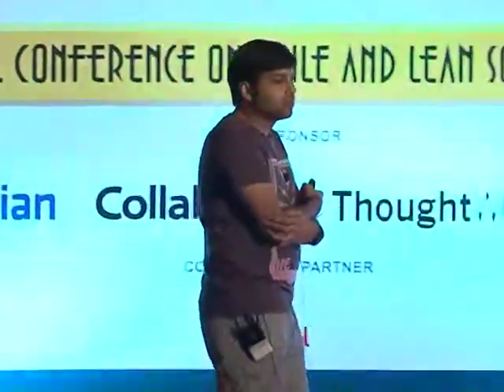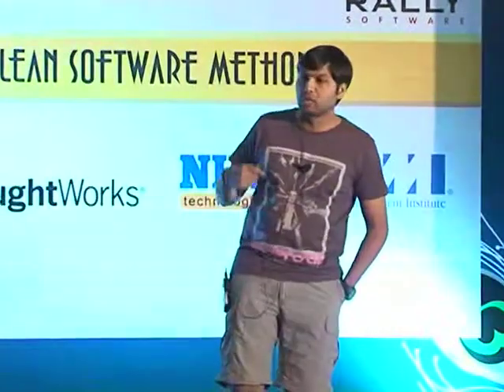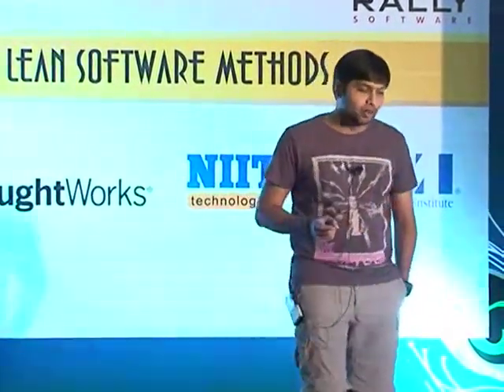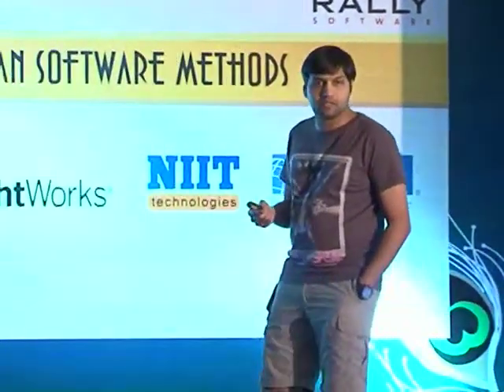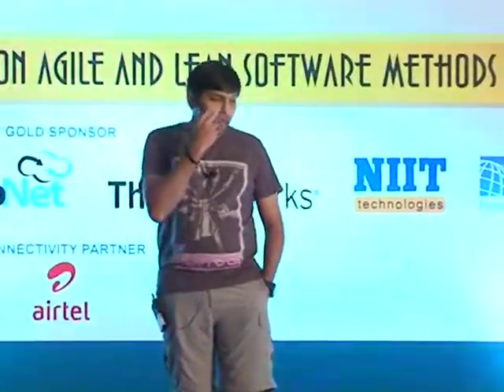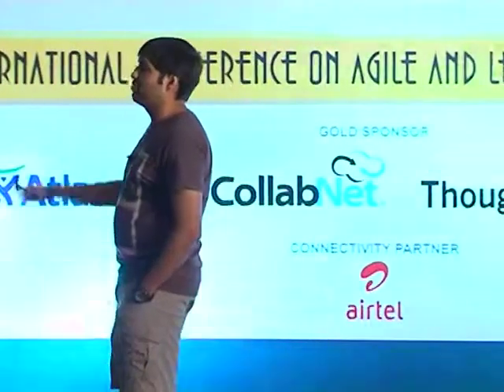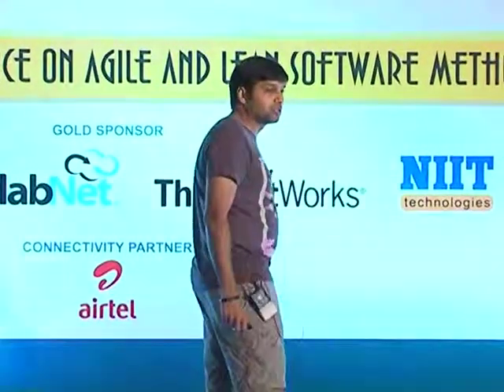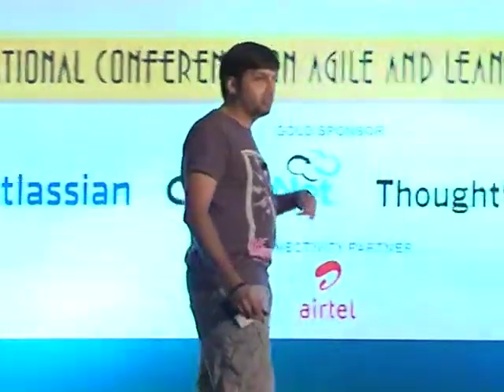Avatars of Test Driven Development by Naresh Jain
It's easy to speak of test-driven development as if it were a single method, but there are several ways to approach it. In my experience, different approaches lead to quite different solutions.

In this hands-on workshop, with the help of some concrete examples, I'll demonstrate the different styles and more importantly what goes into the moment of decision when a test is written? And why TDDers make certain choices. The objective of the session is not to decide which approach is best, rather to highlight various different approaches/styles of practicing test-driven development.

By the end of this session, you will understand how TTDers break down a problem before trying to solve it. Also you'll be exposed to various strategies or techniques used by TDDers to help them write the first few tests.

Speaker: Naresh Jain (@nashjain)
Tech-Startup Founder and Agile/Lean Evangelist, AgileFAQs